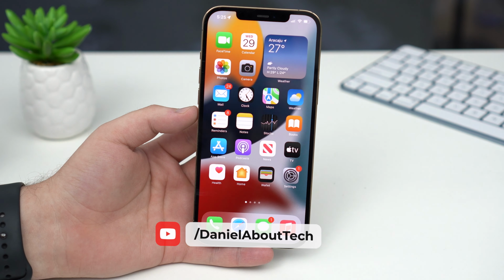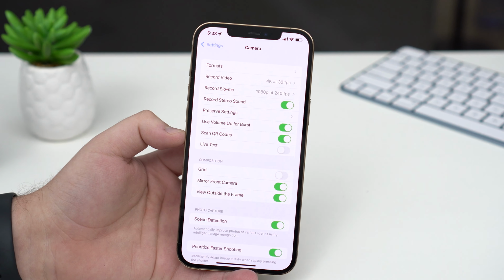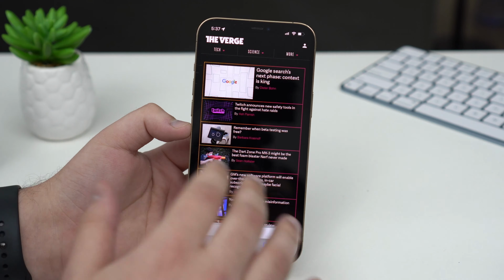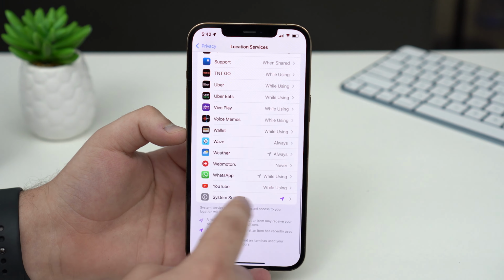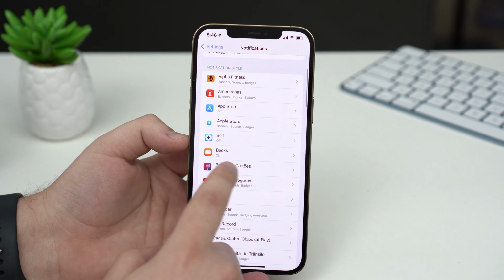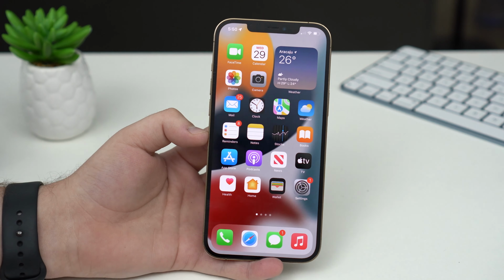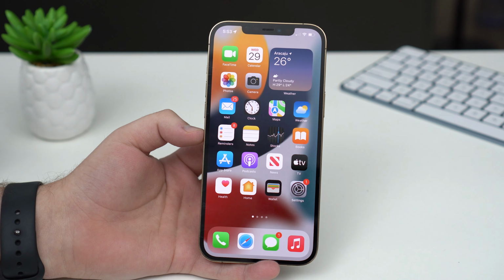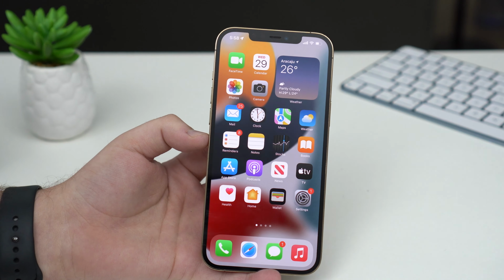How To Save A Ton of Battery Life in iOS 15!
In this video I'll fix the biggest issue of iOS 15, which is battery life. Follow the tips, and you'll save a ton of battery life on your iPhone!